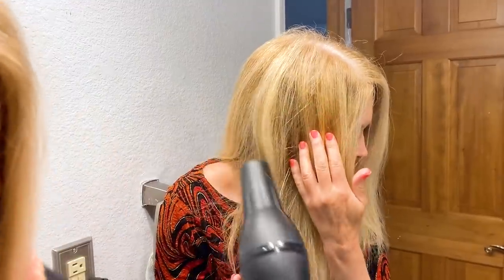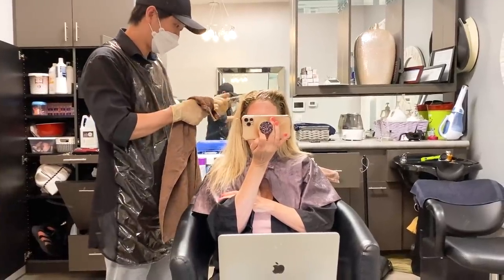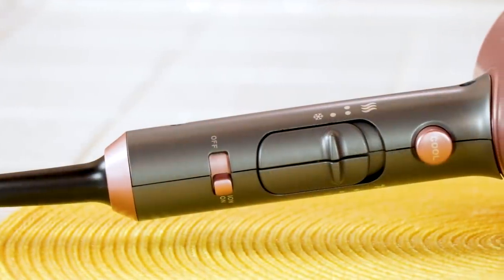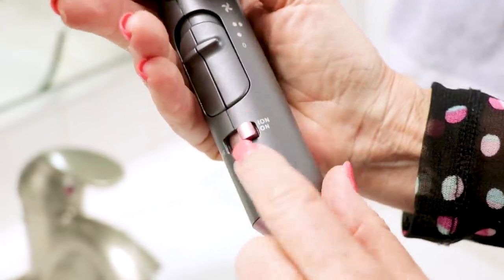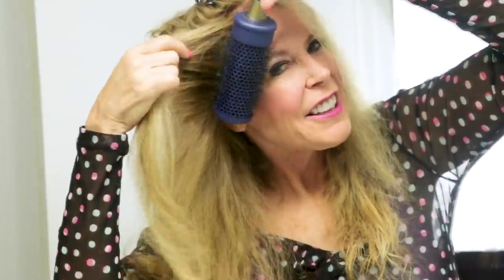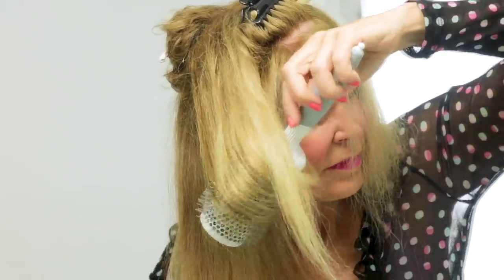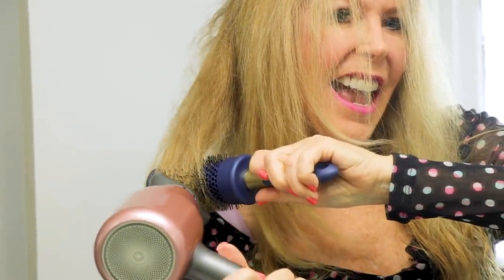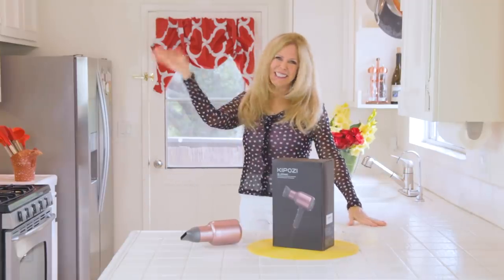How to Fix Burnt Hair Tutorial | Burned Hole in Hair | Blowdryer Disaster | Fixed with Kipozi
Rebecca Brand shows how her old blowdryer burned a hole in her hair, and how she fixed it, and changed to Kipozi Hair Blow dryer - click: Kipozi ionic hair dryer
How to Fix Burned hair, or fixing singed hair is truly unusual and a trick!  This was a total disaster, and I thought my hair would fall out!  I need thicker hair, not losing a big patch due to my old hairdryer that burned my hair!  This was a hair disaster!  Fixed with the help of a stylist and dye!